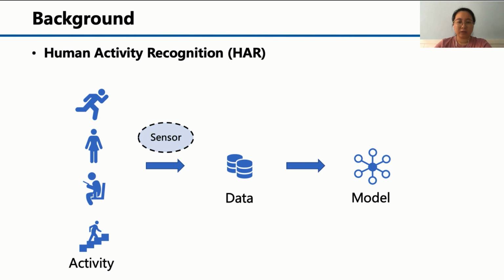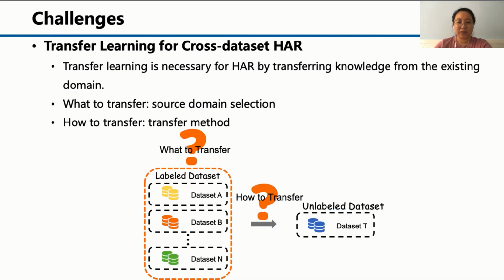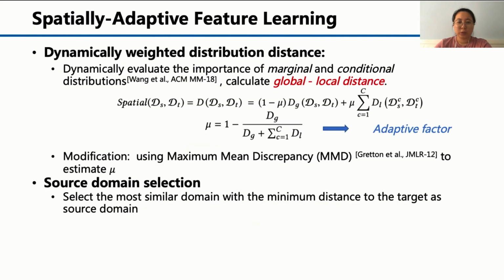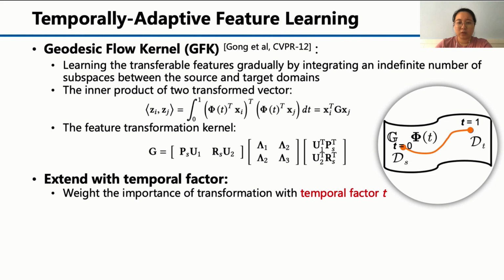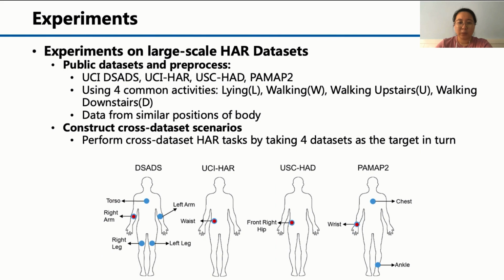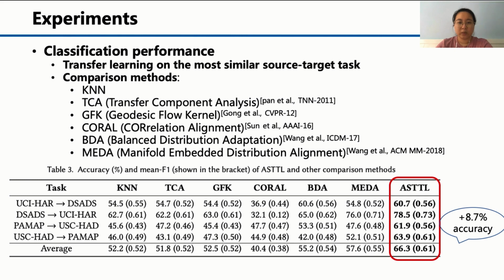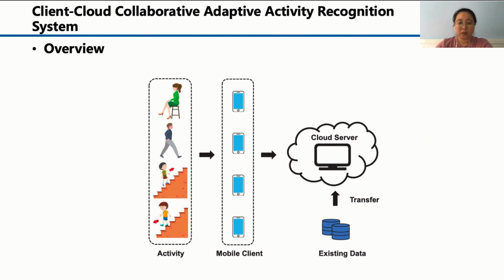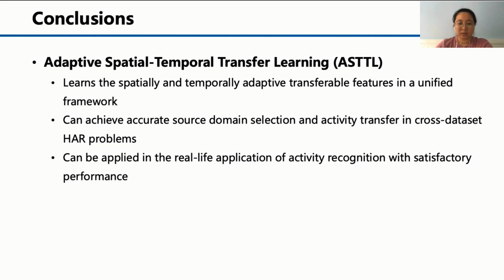Cross-Dataset Activity Recognition via Adaptive Spatial-Temporal Transfer Learning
Xin Qin, Yiqiang Chen, Jindong Wang, Chaohui Yu

Session: Human Activity Recognition I

Abstract
Human activity recognition (HAR) aims at recognizing activities by training models on the large quantity of sensor data. Since it is time-consuming and expensive to acquire abundant labeled data, transfer learning becomes necessary for HAR by transferring knowledge from existing domains. However, there are two challenges existing in cross-dataset activity recognition. The first challenge is source domain selection. Given a target task and several available source domains, it is difficult to determine how to select the most similar source domain to the target domain such that negative transfer can be avoided. The second one is accurately activity transfer. After source domain selection, how to achieve accurate knowledge transfer between the selected source and the target domain remains another challenge. In this paper, we propose an Adaptive Spatial-Temporal Transfer Learning (ASTTL) approach to tackle both of the above two challenges in cross-dataset HAR. ASTTL learns the spatial features in transfer learning by adaptively evaluating the relative importance between the marginal and conditional probability distributions. Besides, it captures the temporal features via incremental manifold learning. Therefore, ASTTL can learn the adaptive spatial-temporal features for cross-dataset HAR and can be used for both source domain selection and accurate activity transfer. We evaluate the performance of ASTTL through extensive experiments on 4 public HAR datasets, which demonstrates its effectiveness. Furthermore, based on ASTTL, we design and implement an adaptive cross-dataset HAR system called Client-Cloud Collaborative Adaptive Activity Recognition System (3C2ARS) to perform HAR in the real environment. By collecting activities in the smartphone and transferring knowledge in the cloud server, ASTTL can significantly improve the performance of source domain selection and accurate activity transfer.